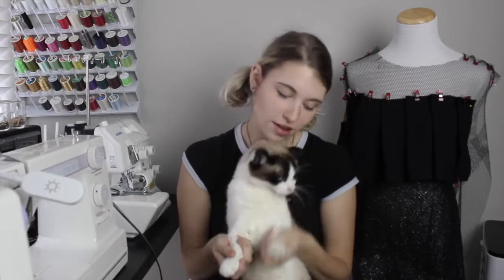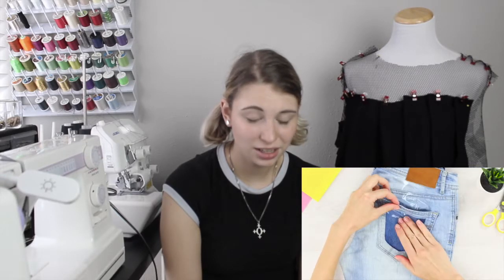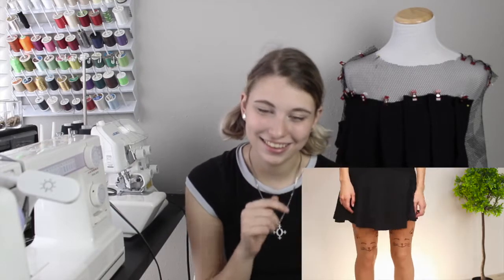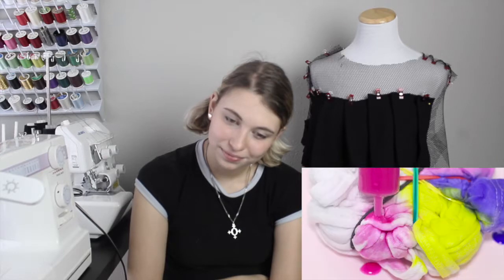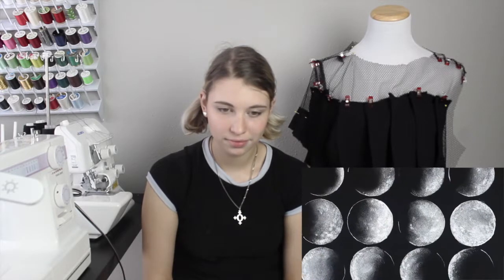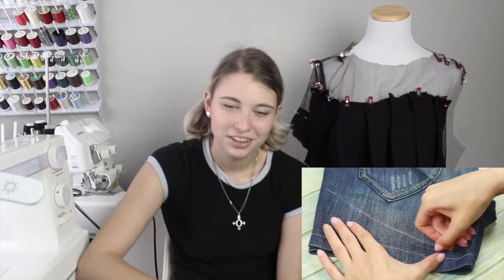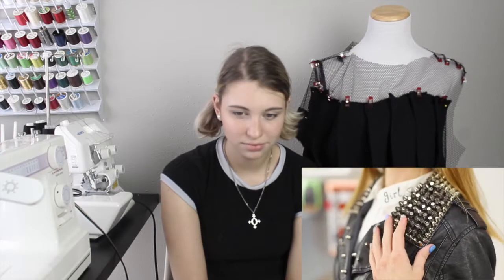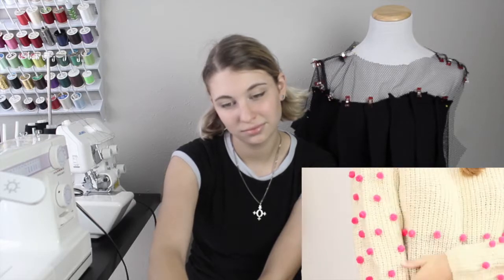Seamstress reacts to Troom Troom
I decided to have a little fun today reacting to Troom Troom's 11 Clothing Hacks To Upgrade Your Look